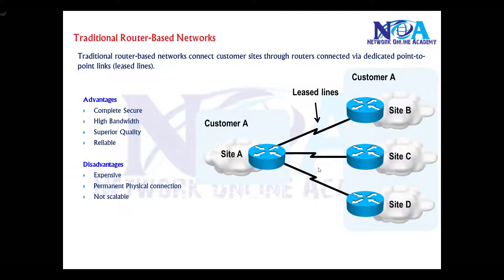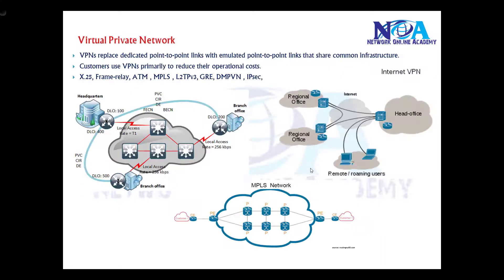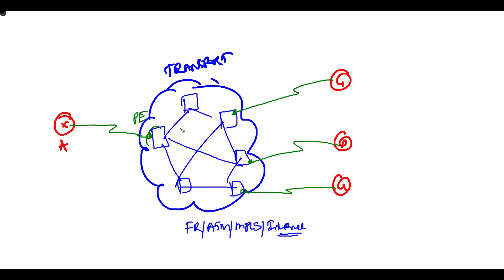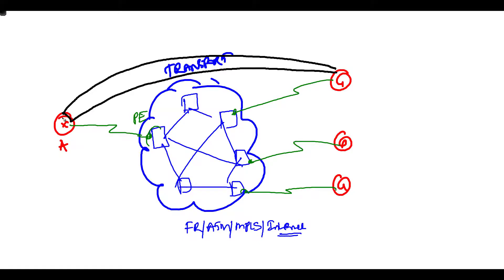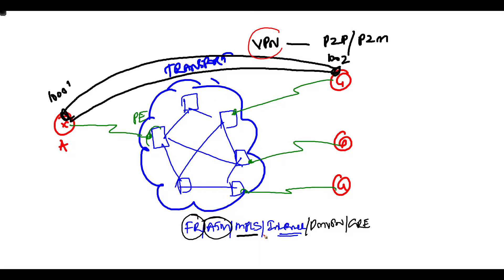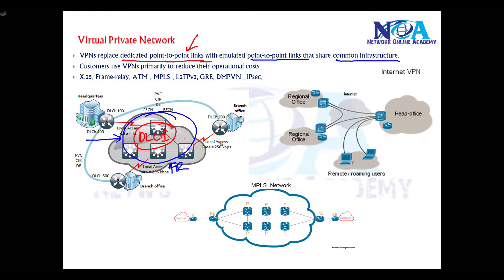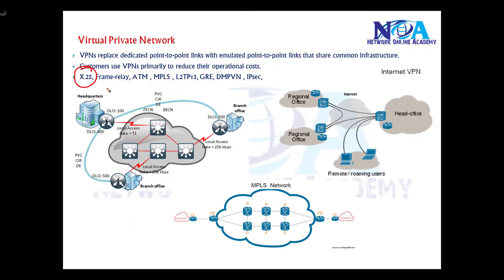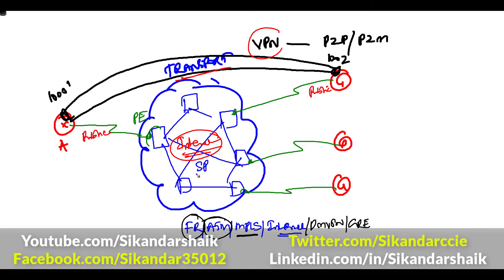"Virtual Private Networks (VPNs): Securing Remote Connections"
In this video, Sikandar Shaik explains the fundamentals of Virtual Private Networks (VPNs) and how they help secure remote connections. VPNs are essential for modern networking, providing confidentiality, integrity, and authentication for data traveling over public networks. This session covers the key concepts, types of VPNs, and their real-world applications.

Topics Covered:
What is a VPN, and why is it important?
How VPNs secure data over the internet
Types of VPNs: Site-to-Site, Remote Access, and MPLS VPNs
Key VPN Protocols: IPSec, SSL, GRE, and L2TP
VPN Encryption and Authentication Methods
Configuring VPNs on Cisco Devices
Troubleshooting Common VPN Issues

VPNs play a critical role in ensuring secure remote access for businesses, allowing employees to work from anywhere while keeping sensitive data protected. Whether you are preparing for a Cisco certification (CCNA, CCNP, or CCIE) or looking to strengthen your networking skills, this video will give you a solid understanding of VPN technology and its practical implementations.

Networking Professionals & IT Security Experts
CCNA & CCNP Aspirants
System Administrators Managing Secure Connections
Anyone Interested in Learning VPN Concepts